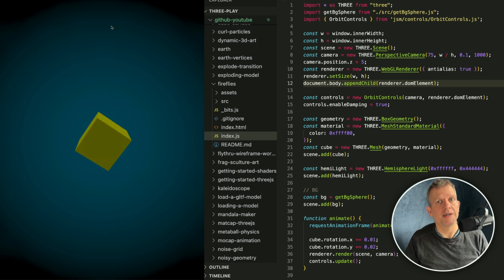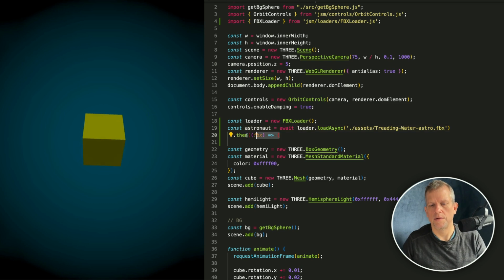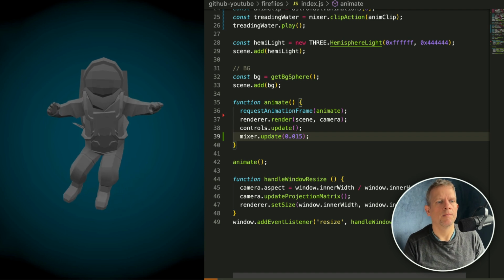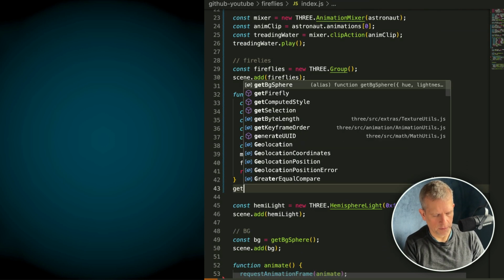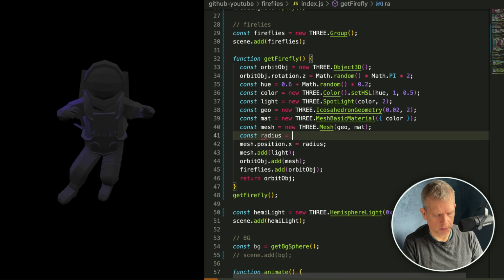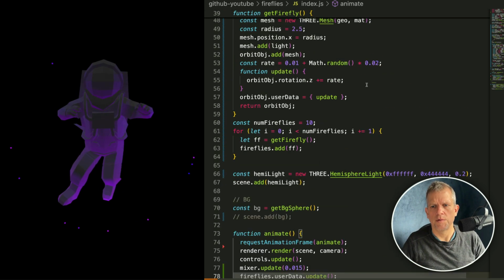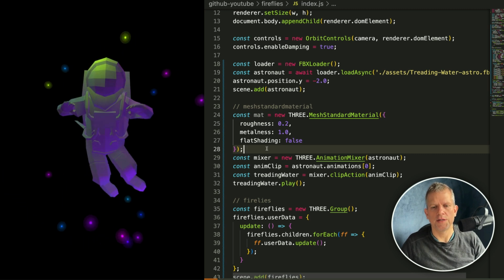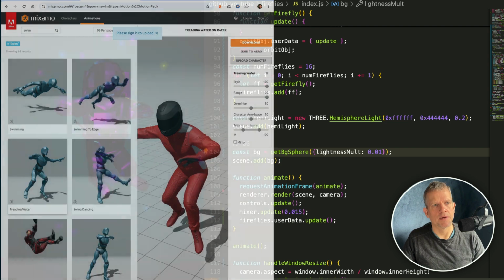Learn Three.js: Animation System & Fireflies Effect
In this tutorial, we’ll dive into building a dazzling 3D scene with **Three.js**! You’ll learn how to:

✨ Create glowing, animated fireflies that orbit stuff
📁 Import and animate an FBX model using `FBXLoader`
🌠 Add a cool background sphere for extra depth and ambiance

- How to use Three.js to create dynamic animations
- Techniques for working with 3D models and materials
- Setting up a responsive and interactive WebGL scene

**Learn Three.js Basics Course (w/ Early Bird Discount!)

✨ Let's bring 3D creativity to the web! 🎉